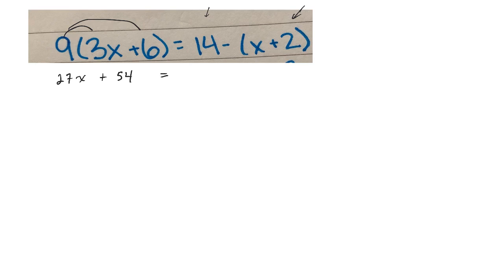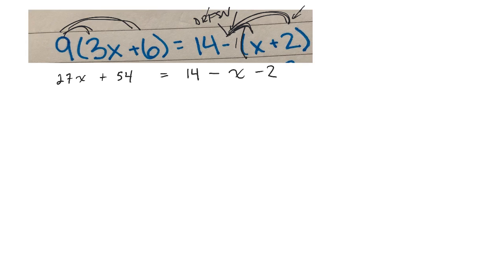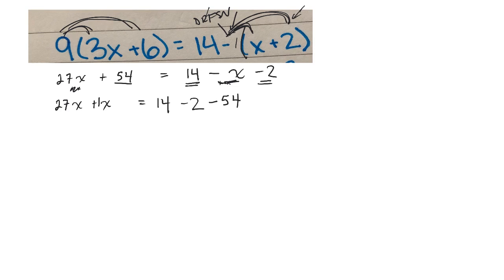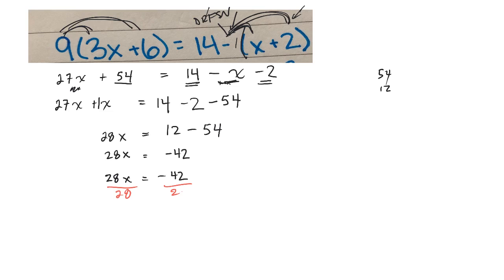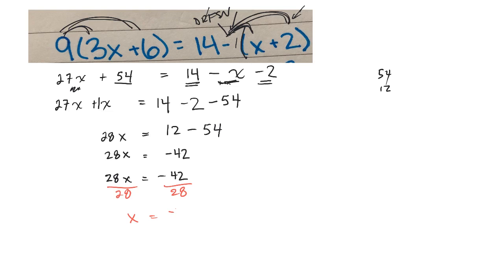19WN MTH0020 24.1 linear equations